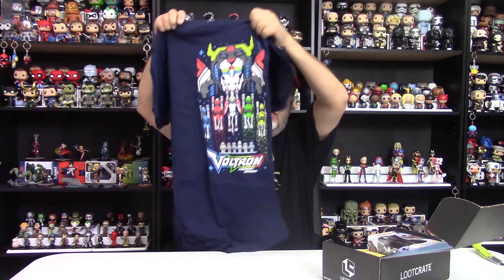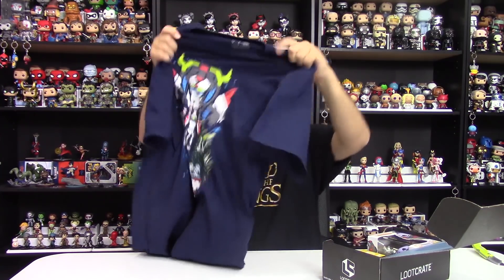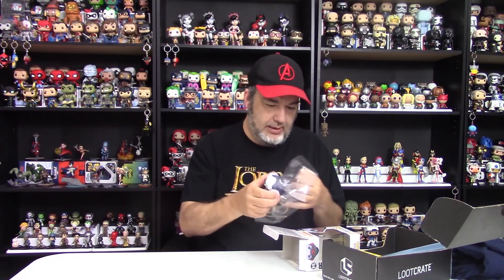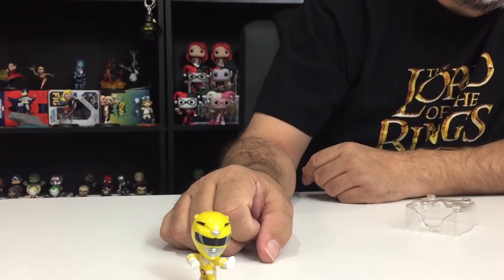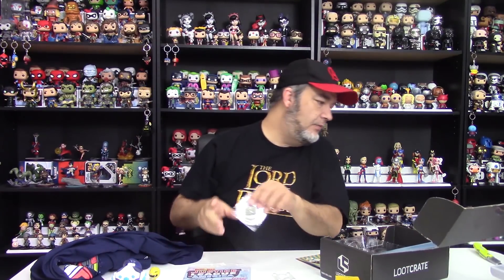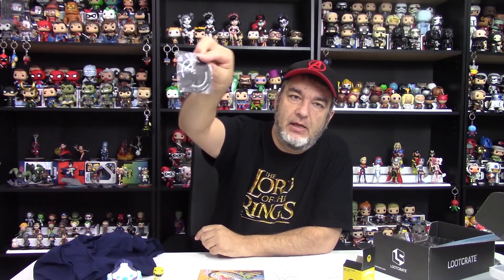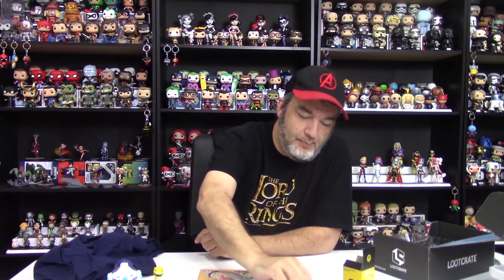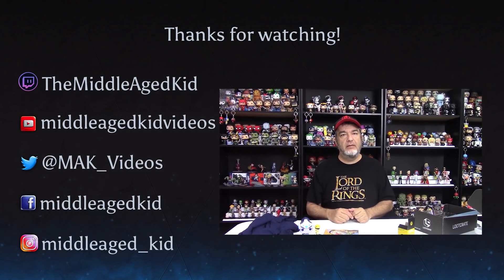Subscription Boxes: Loot Crate "Unite 2.0" Unboxing and Review!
VERY late Loot Crate for November but it finally arrived.  What are your thoughts?